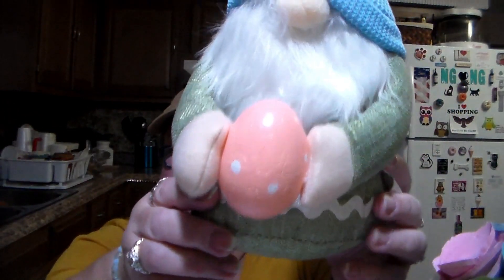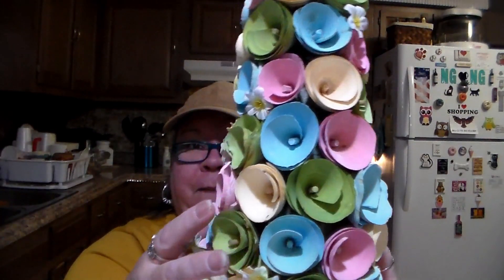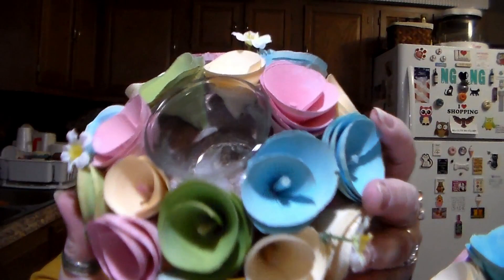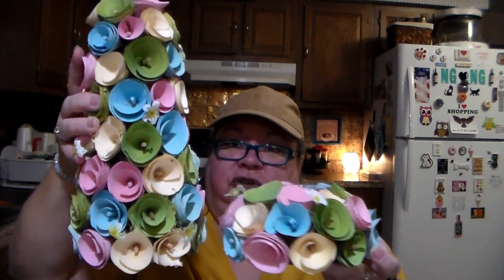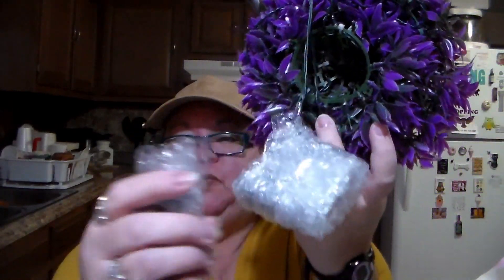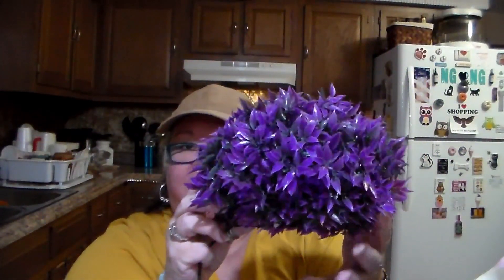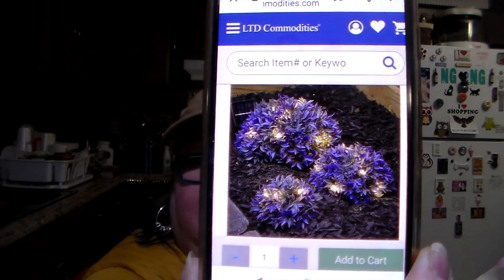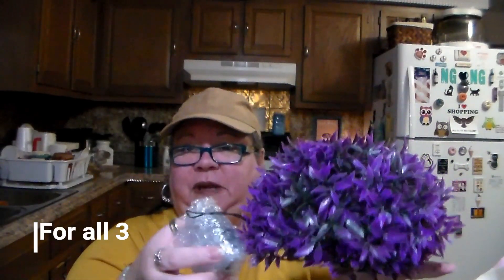Ltd commodities yet again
You Tube is not a sponsor of any of my giveaways and is not affiliated with any of my giveaways.. All giveaways are free to enter there is no charge to enter .You must be 18 years old or older and a subscriber to my channel to be in any of my giveaways. By entering the giveaway you agree You Tube is released from any liability related to the giveaway.
Entries that don’t comply with community guidelines will be disqualified.